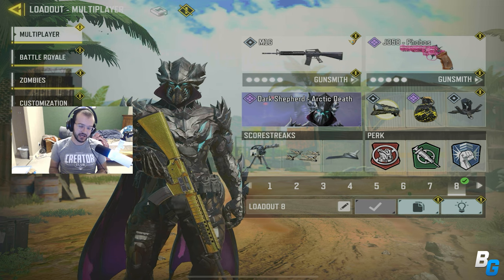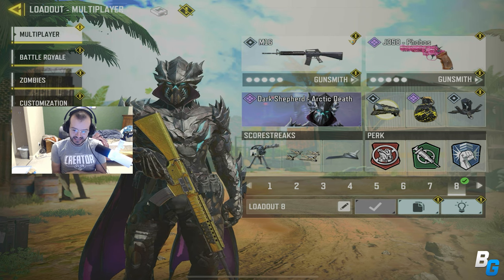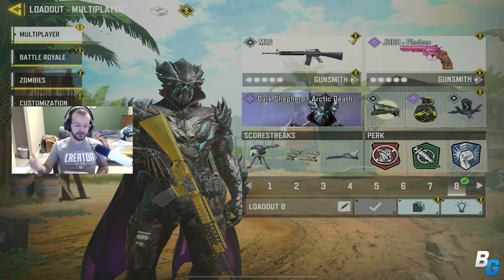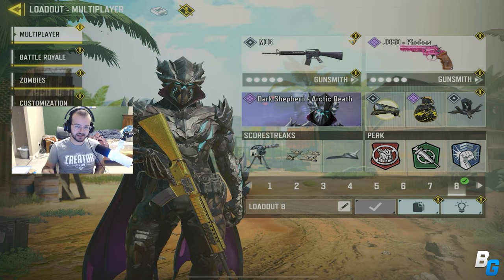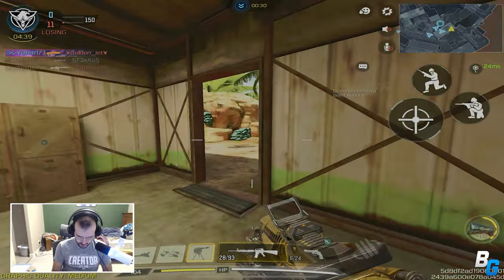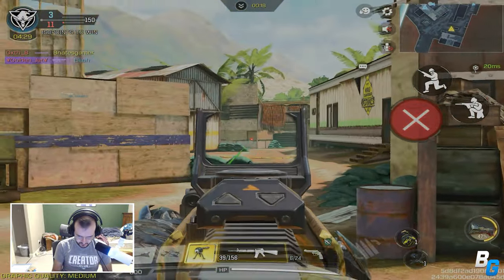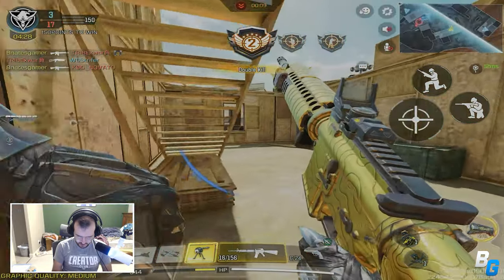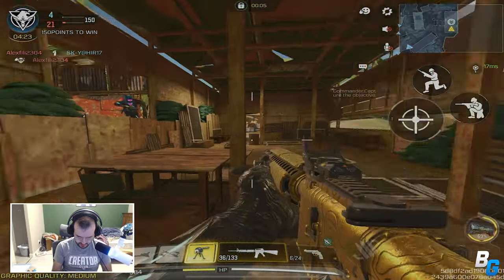The new PERK makes the M16 actually INSANE!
NEW capture card -- NEW perk for the M16!